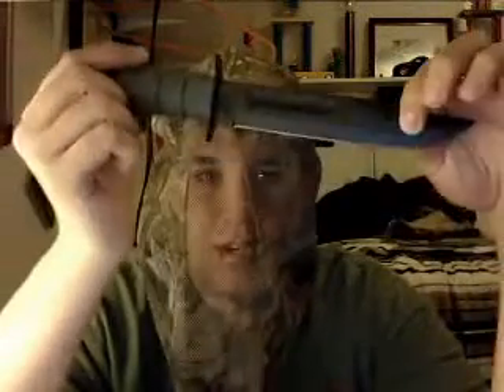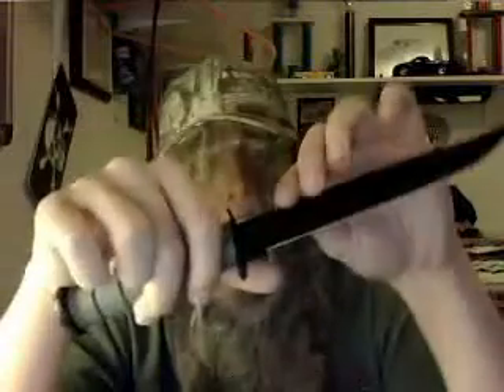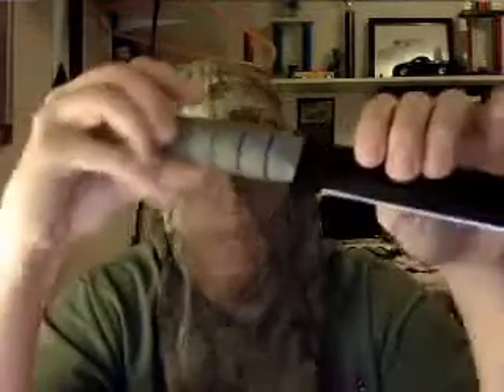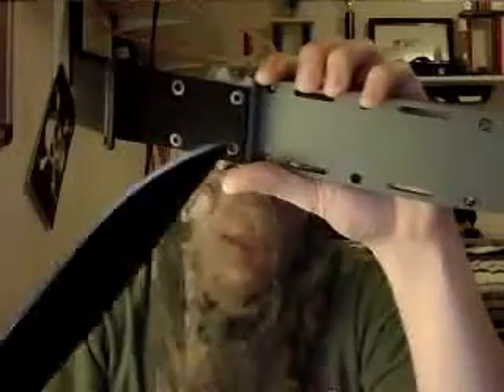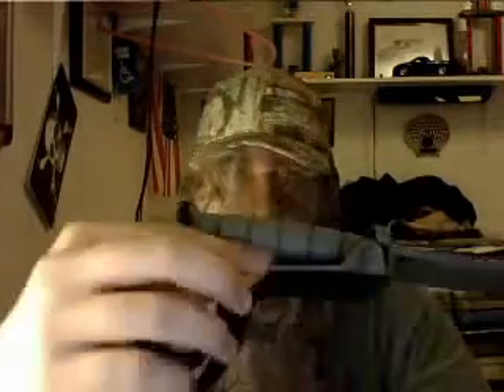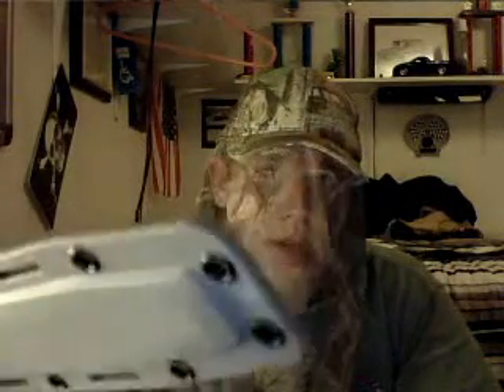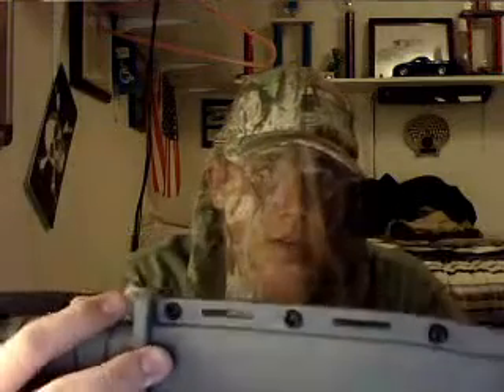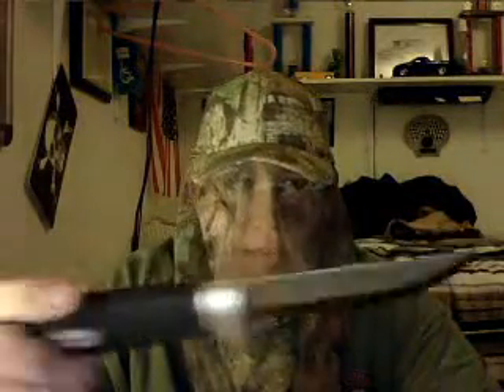Ka-Bar green strait edge knife plus marttiini hunting knife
gotknive's QuickCapture Video - January 10, 2009, 08:59 PM